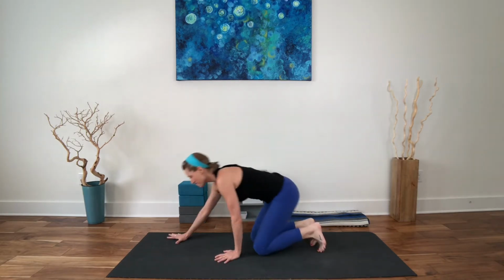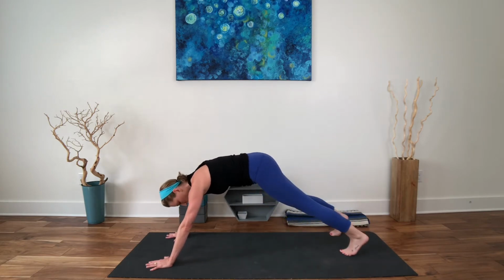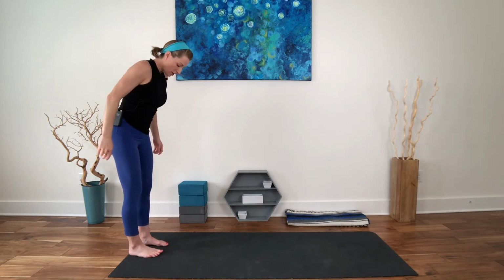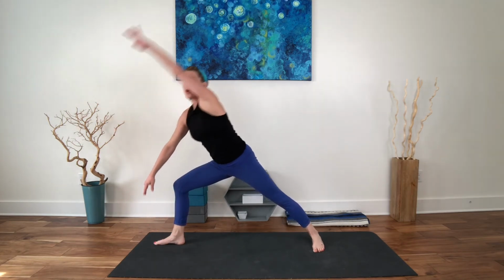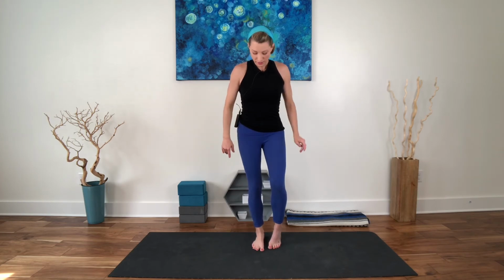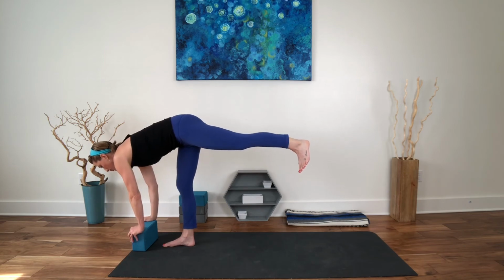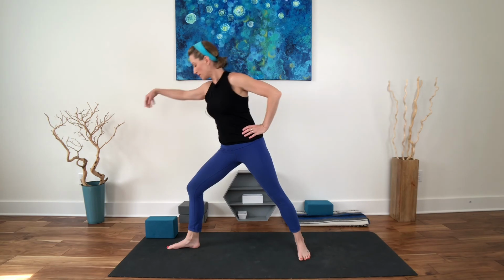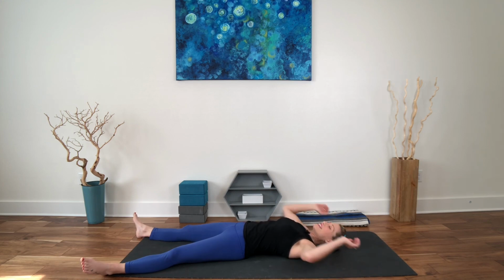FLOWING FOR BETTER BALANCE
Welcome to FLOWING FOR BETTER BALANCE!  This flow is great for anyone who wants tips, tricks, and techniques to get better at balancing.  It's also good for folks who just like to do balancing postures.
Practicing balance in yoga helps with our focus and inner connection.  This, in turn, helps us find balance in our daily life!
I appreciate any donations--every dollar counts toward my one-woman, free-yoga channel!